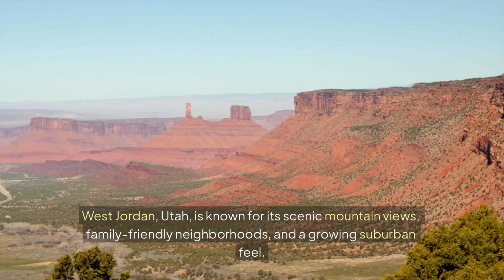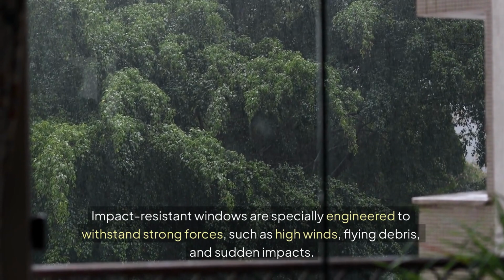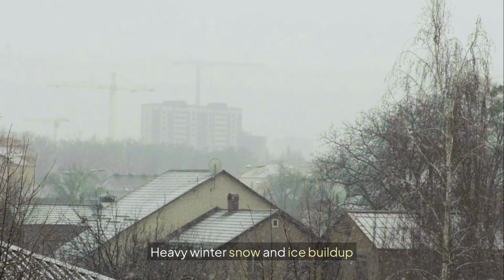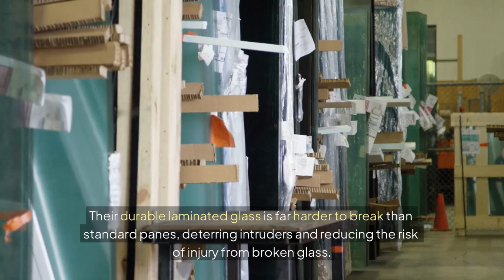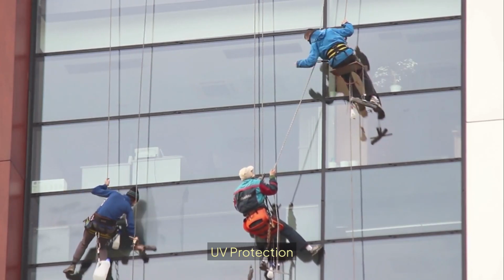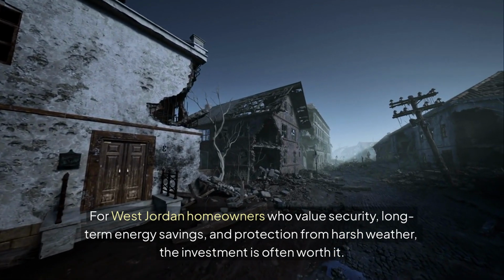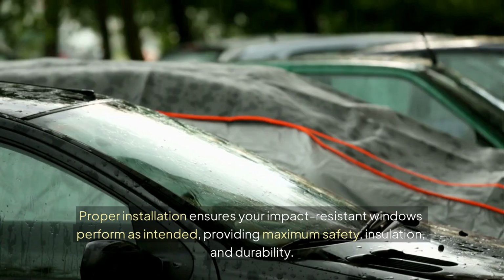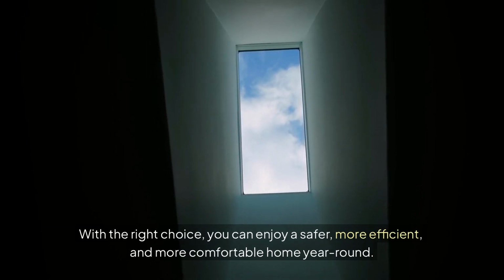Impact-Resistant Windows: Are They Necessary for West Jordan Homes?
- West Jordan, Utah, is known for its scenic mountain views, family-friendly neighborhoods, and a growing suburban feel. But like any community, local homeowners face unique weather patterns and environmental conditions that can affect their properties. One question many residents are asking is: Are impact-resistant windows really necessary for West Jordan homes? The short answer—it depends on your home’s location, your priorities, and your long-term goals. Let’s explore what impact-resistant windows are, their benefits, and whether they’re a worthwhile investment for West Jordan homeowners. Impact-resistant windows are specially engineered to withstand strong forces, such as high winds, flying debris, and sudden impacts. They use laminated glass—two panes bonded with a durable interlayer—that prevents shattering into dangerous shards. Even if cracked, the glass remains intact, maintaining the barrier between your home and the elements. While West Jordan isn’t known for hurricanes, it still experiences harsh weather conditions that can test standard windows. These conditions can cause traditional windows to crack, leak, or lose efficiency—especially as they age. Impact-resistant windows can offer added peace of mind against this kind of unpredictable weather. To get the full benefits, it’s essential to hire a local professional who understands both West Jordan’s climate and building codes. Proper installation ensures your impact-resistant windows perform as intended, providing maximum safety, insulation, and durability. While West Jordan may not face tropical storms, impact-resistant windows can still be a smart choice for homeowners looking for better security, energy efficiency, and weather protection. They’re a long-term investment that pays off in comfort, peace of mind, and potentially higher property value. If you’re considering new windows, talk to a local window expert to determine if impact-resistant models are the right fit for your home and lifestyle. With the right choice, you can enjoy a safer, more efficient, and more comfortable home year-round.